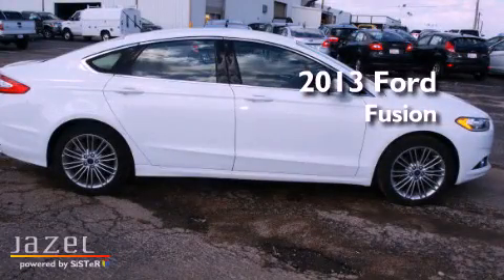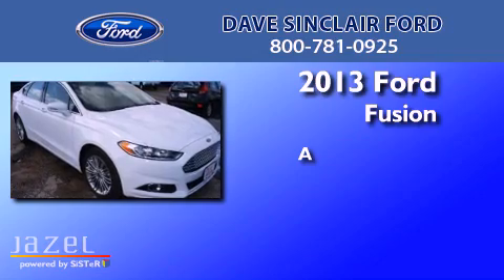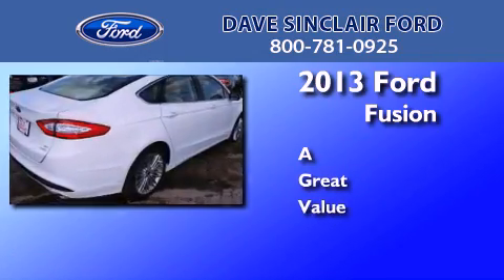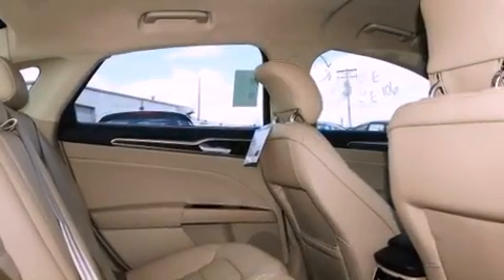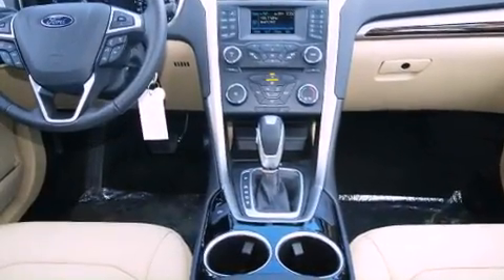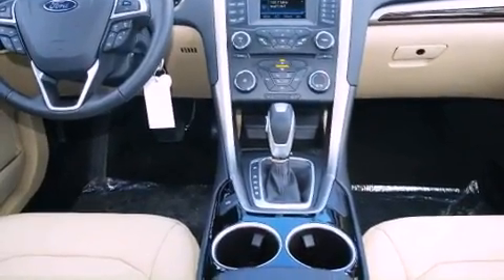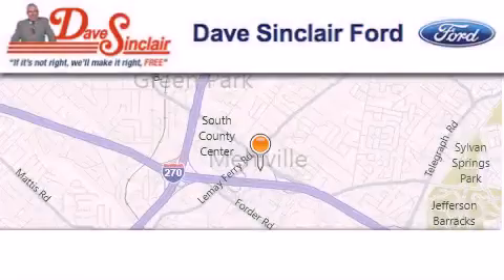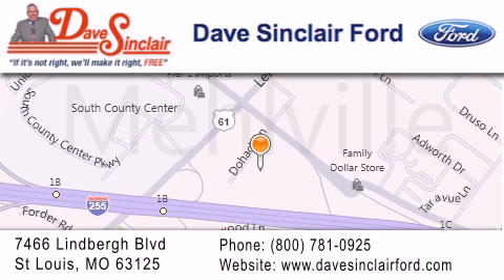2013 Ford Fusion St. Louis MO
Year : 2013
 Make : Ford
 Model : Fusion
 Engine : 1.6L

 Exterior : Oxford White - (White)
 Miles : 79
 Interior : Dune Cloth
 Stock : C3066600

 7466 Dave Sinclair Memorial Highway

 2013 Ford Fusion St. Louis MO